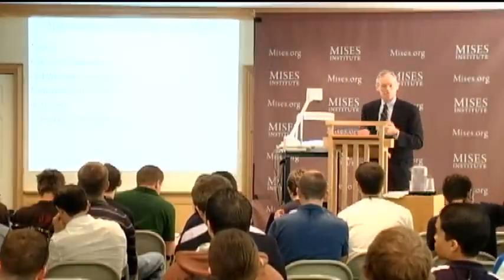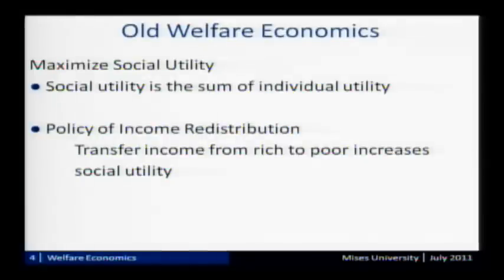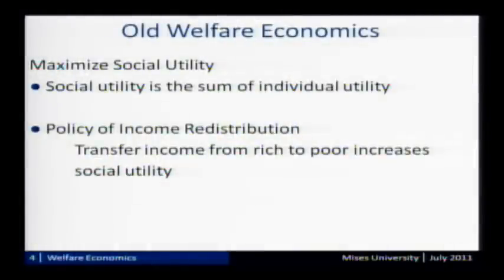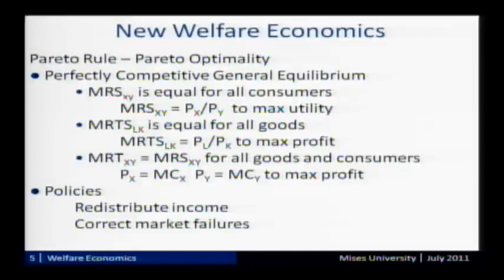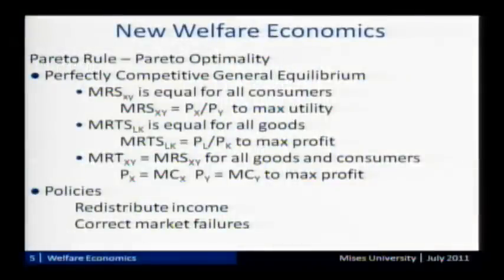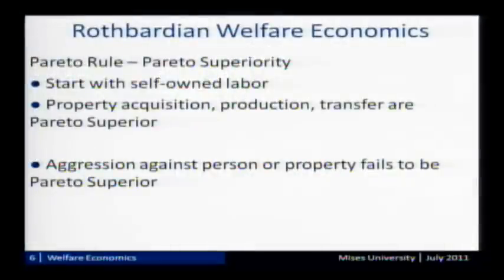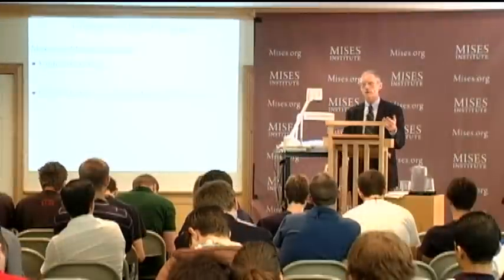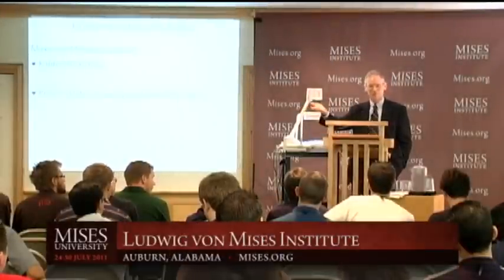Welfare Economics | Jeffrey M. Herbener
Archived from the live Mises.tv broadcast, this lecture by Jeffrey Herbener was presented at the 2011 Mises University in Auburn, Alabama.